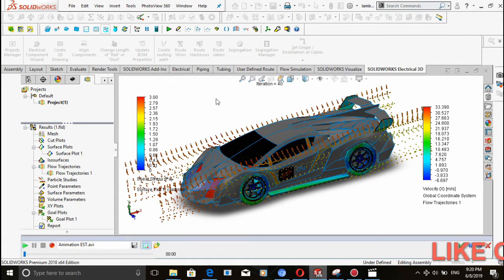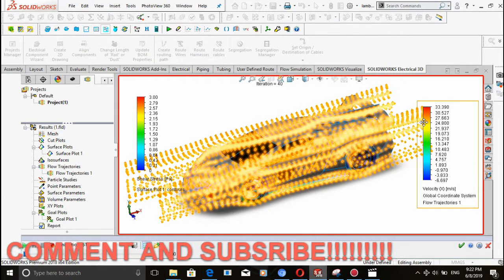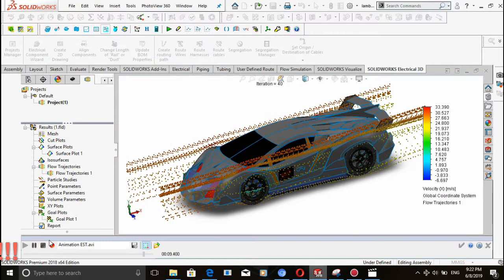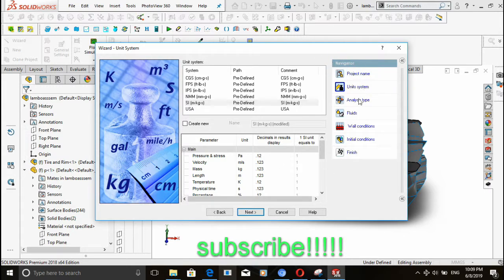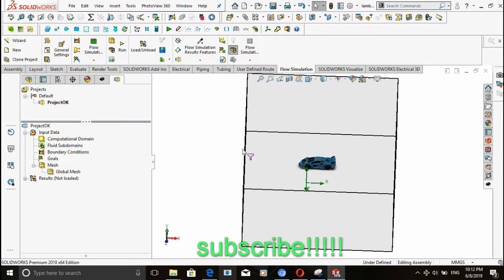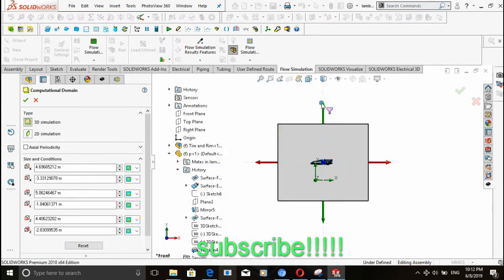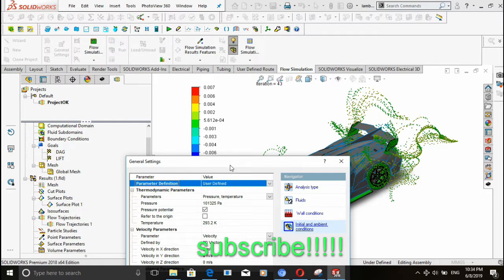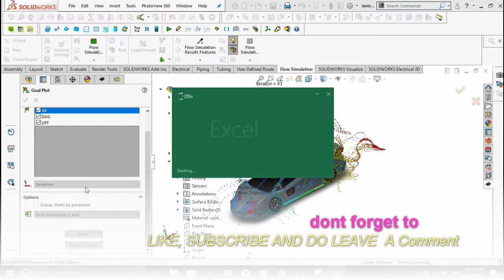Advance flow simulation analysis on a Lamborghini veneno(complete)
This tutorial will show you how to use Solidworks flow simulation analysis, generate reports, set global goals, determine physical properties based on the type of study, geometry, material used etc